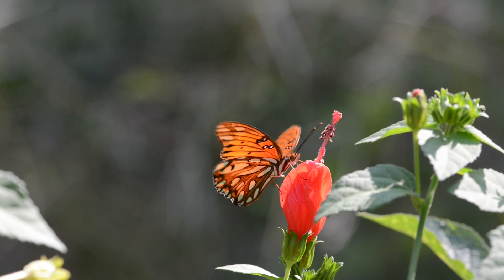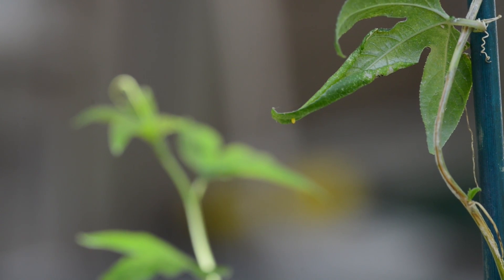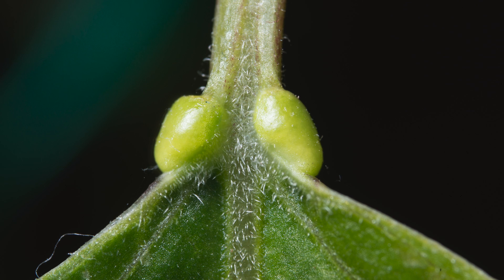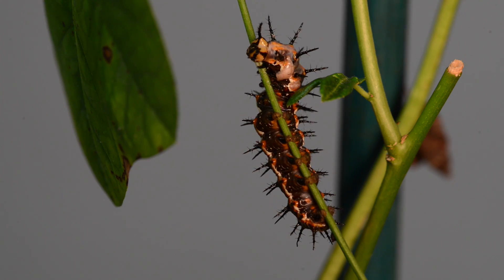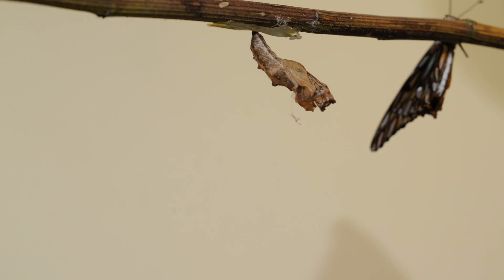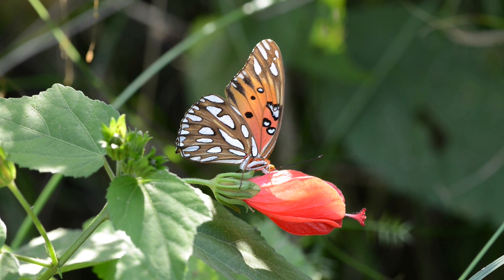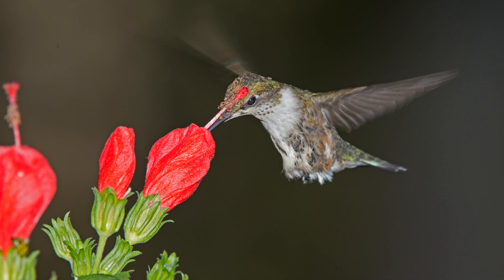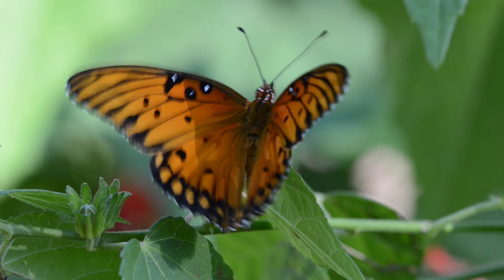Butterflies are Essential for Pollination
This video is about the life cycle of fritillary butterflies, the plants they lay their eggs on and where they feed.